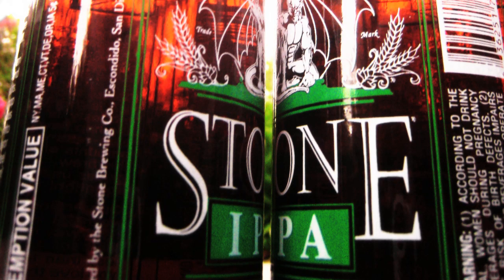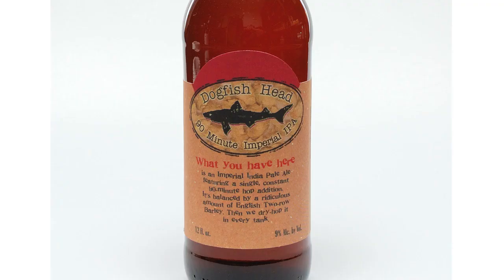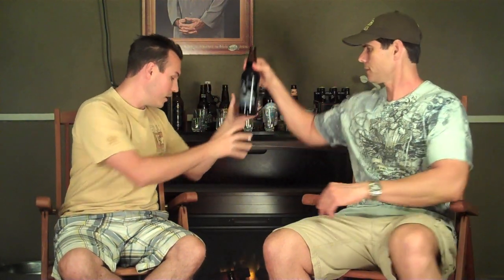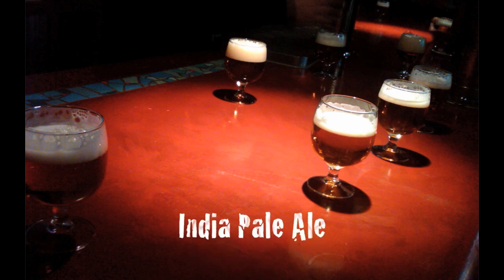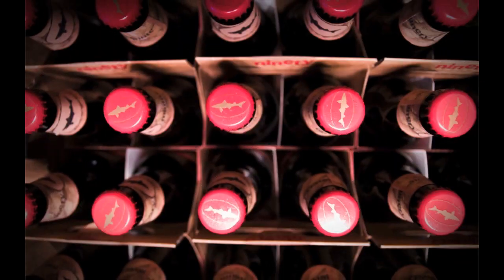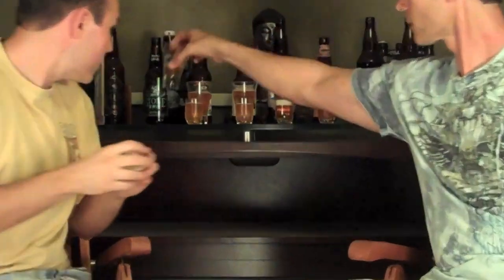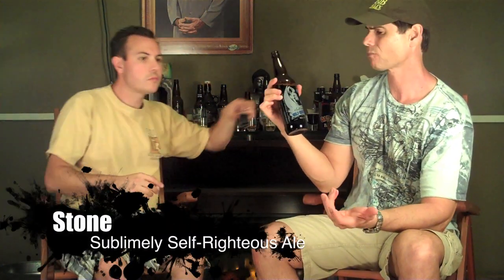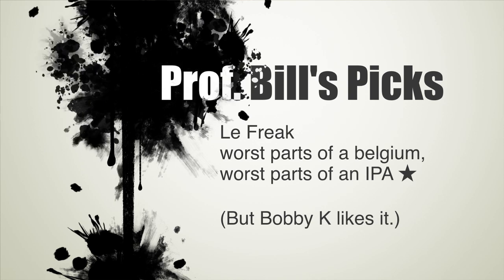IPAs - Episode 002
Bobby K and Professor Bill taste seven IPAs on the West Coast Beercast:

Stone IPA
Bear Republic Racer 5 IPA
Lagunitas IPA
Port Brewing Wipeout IPA
Dogfish Head 90 Minute IPA
Stone Sublimely Self-Righteous Ale
Green Flash Le Freak